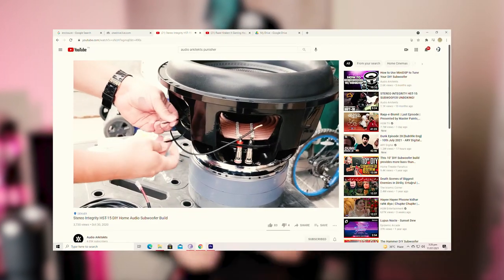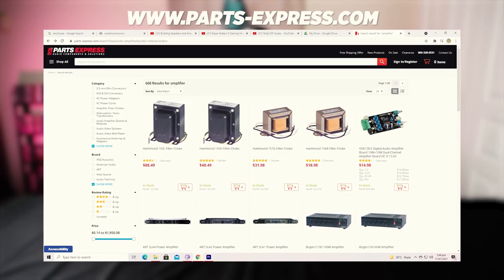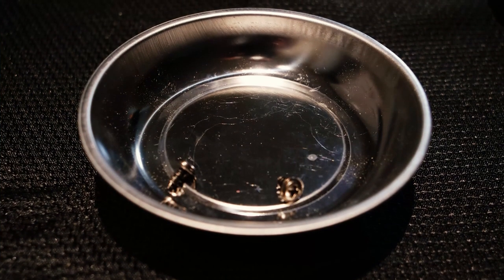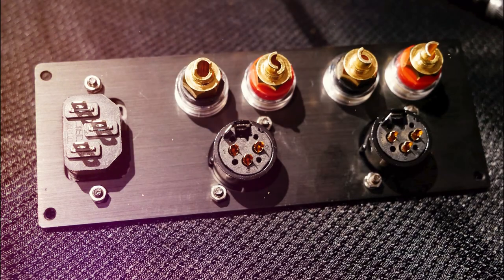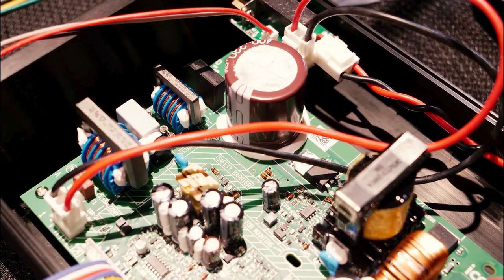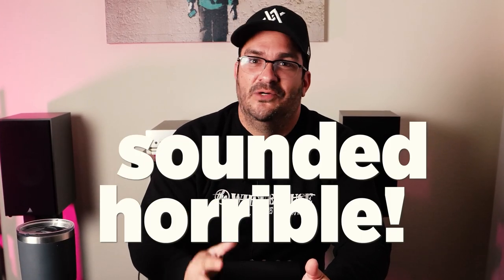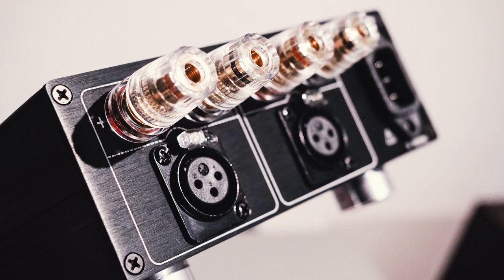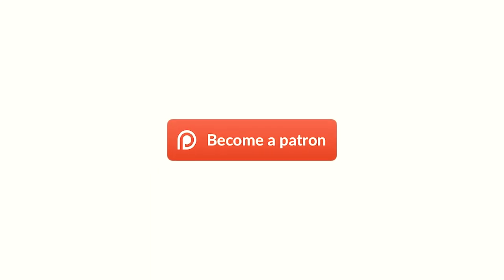I Built a $3000 DIY Audiophile Amplifier for Only $300?!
So I wanted to take on the responsibility of building an amplifier that can compete with boutique offerings going for upwards of $3000 for only around $300 using boards from Parts Express and a case from Ghent Audio. By following Toids DIY Audio's tutorial video I was able to accomplish my goal.

Tools Needed:
Xtronic Soldering Iron
Tool Kit
Magnetic Screw Tray
Wire Strippers
Zip Ties
Electrical Tape

Do you like my Wherehouse Music Sweater?

Signal Chain:
**Two-Channel**

XLR Cables (Mogami)

Bluesound Node 2i

**Home Theater**

Receiver:
Denon AVR-S750H

Sources:
Nvidia Shield 4k
Xbox Series S
Panasonic UB-420

📹 My filming gear (Updated)

0:00 Intro
1:30 Parts
2:32 Assembly
4:56 Final Thoughts